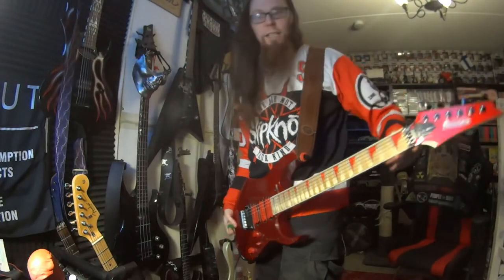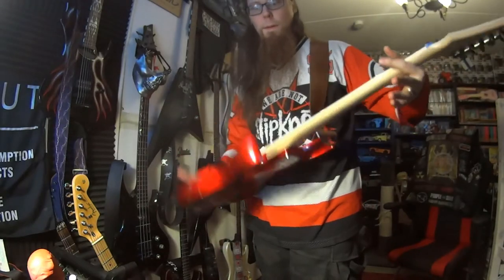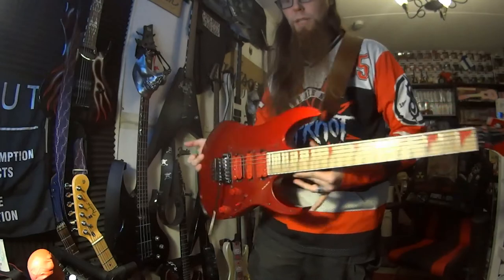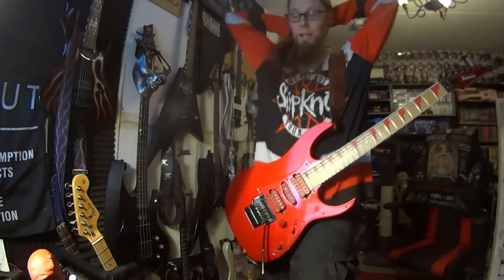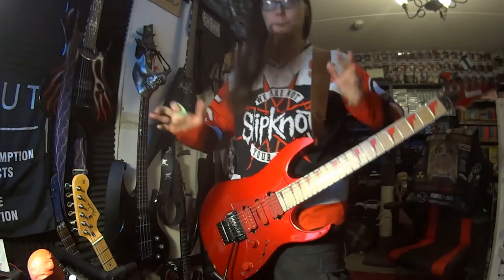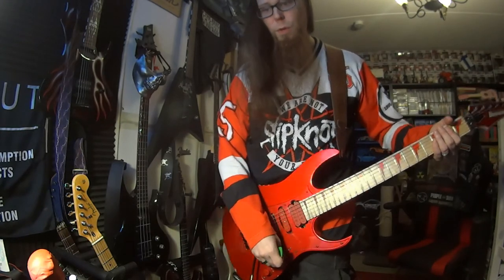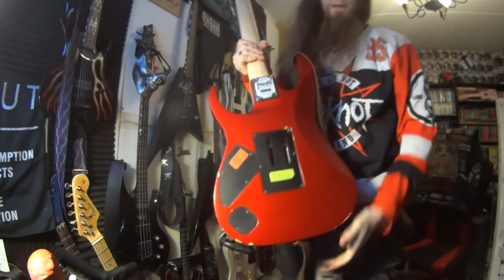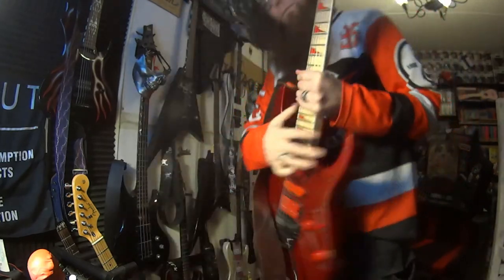Ibanez RG3770 demo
Let´s take a look on this new beast!
Ibanez Prestige RG3770 Candy red apple